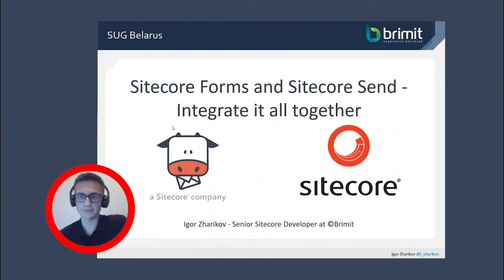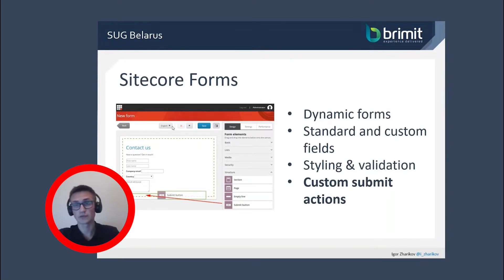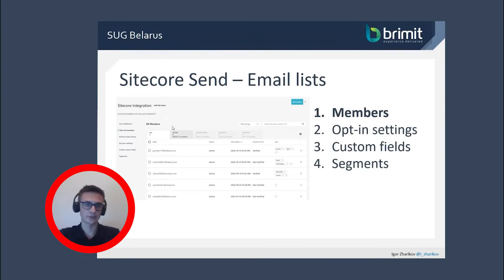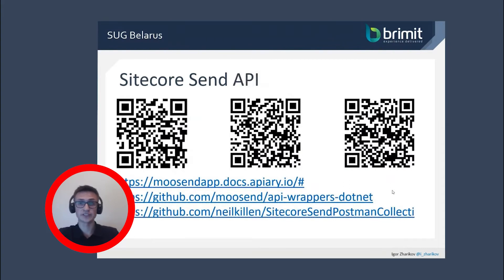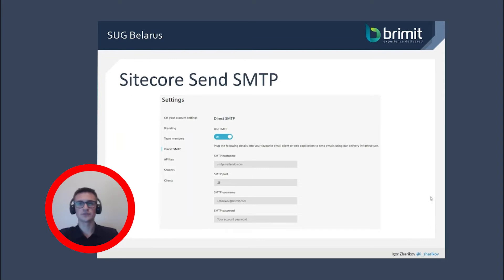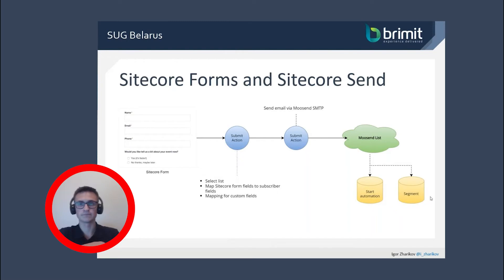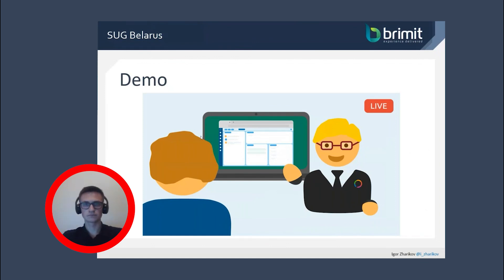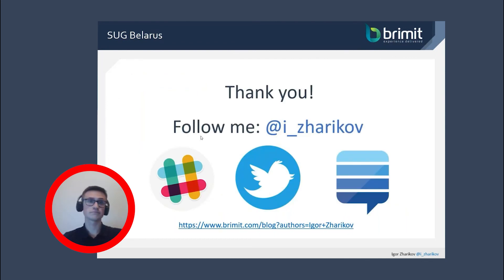Sitecore Forms and Sitecore Send - Integrate it all together by Igor Zharikov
Sitecore User Group Belarus

Sitecore Forms is a great well-known tool to manage dynamic forms in Sitecore. Sitecore Send comes as an email marketing platform. So why not use the power of both?
I will review how to integrate Sitecore Forms with Sitecore Send and use such data for Segmentation and Automation.